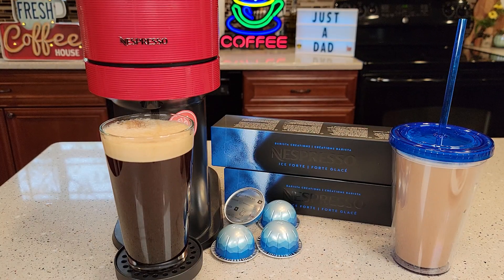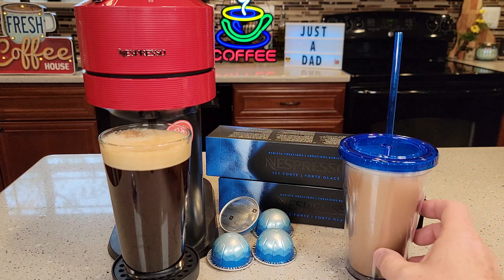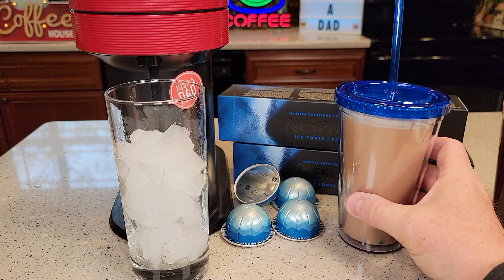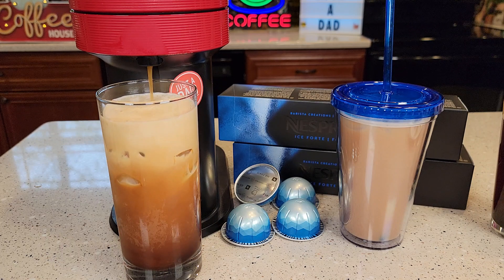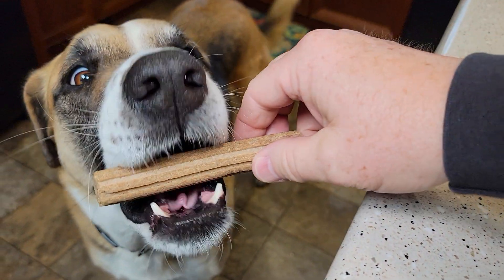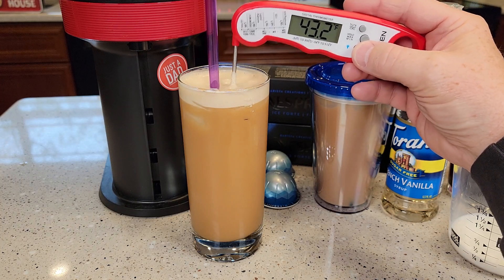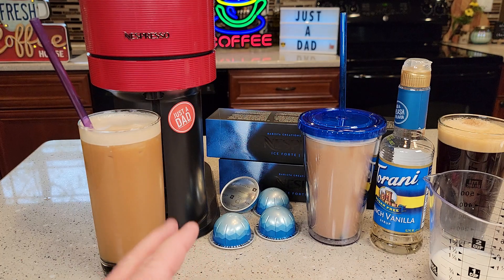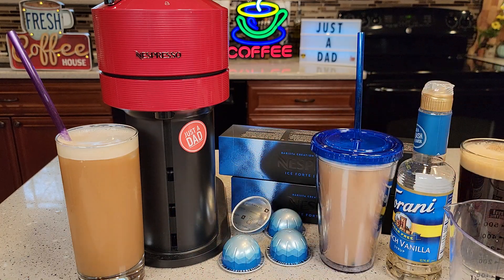TASTE AMAZING! Nespresso Pods Vertuo Line Iced Coffee with Breville Nespresso Vertuo Next Machine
REVIEW AND HOW TO MAKE ICED COFFEE Nespresso Capsules VertuoLine, Iced Coffee Variety Pack, Iced Leggero, Iced Forte, 40 Count, Brews 2.7 Ounce and 7.77 Ounce How does it taste and how to make a vanilla iced coffee with the Nespresso pods.